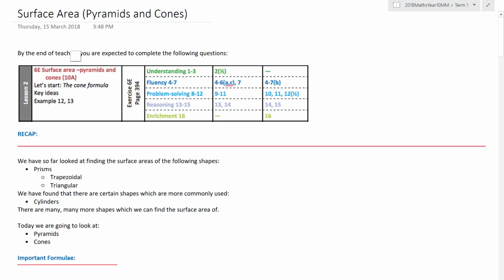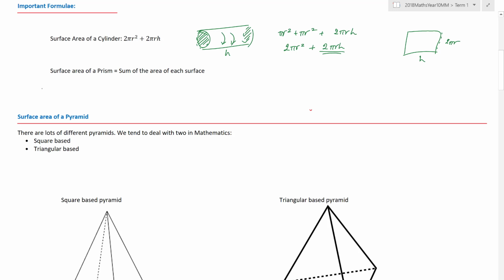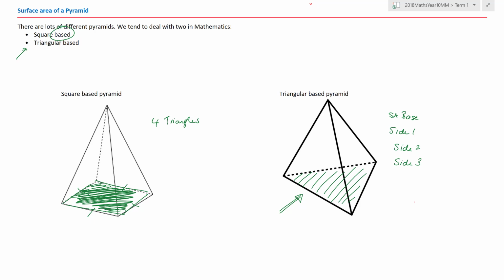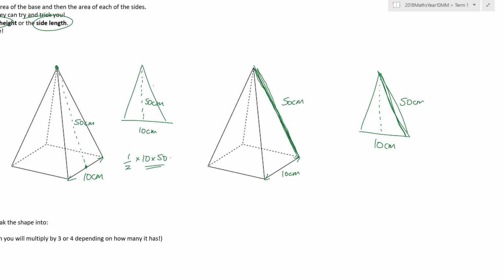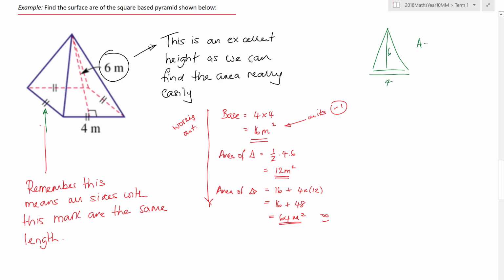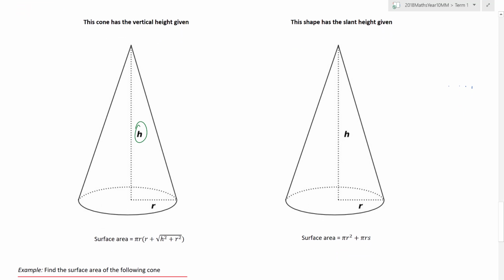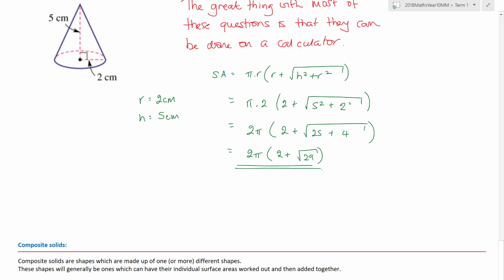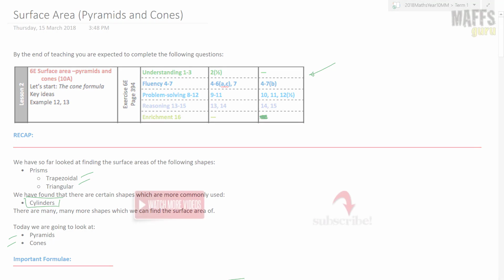Surface Area of Pyramids and Cones | Year 10 | MaffsGuru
This continues the series on Measurement and Geometry by looking at how to find the Surface Area of Pyramids and Cones. This video takes a look at how to find the formula for both the surface area of a pyramid and the surface area of a cone. It also gives some practical examples of how to find surface areas.

Key Points:
[Coming soon]